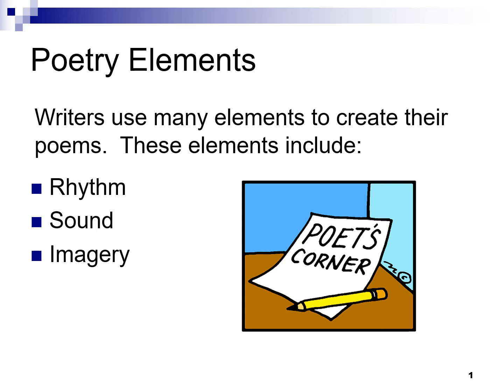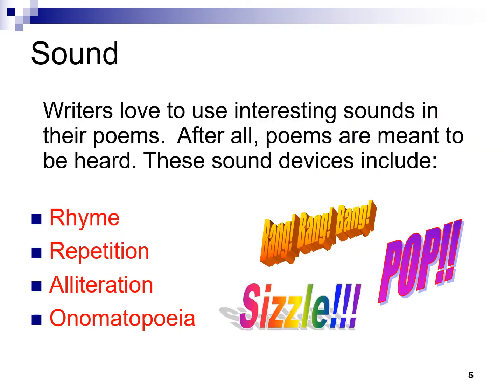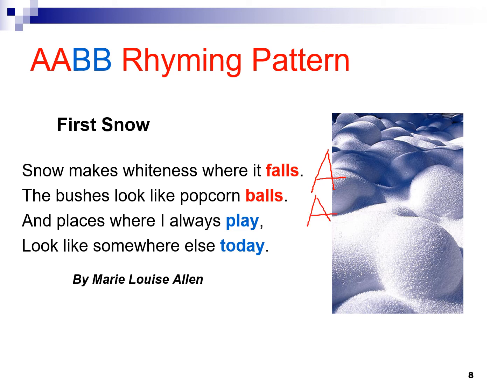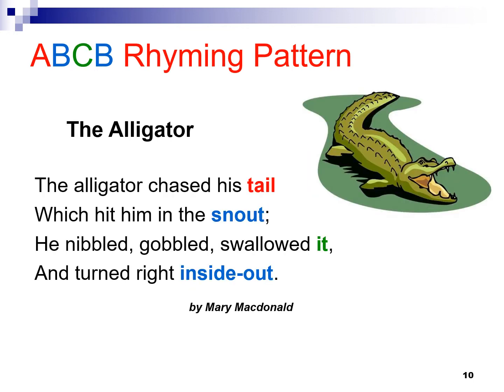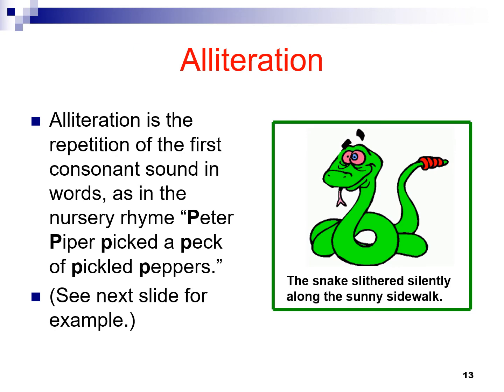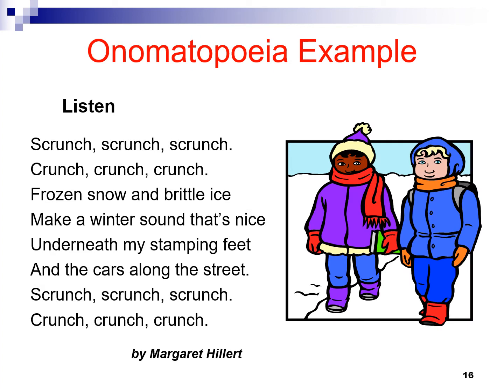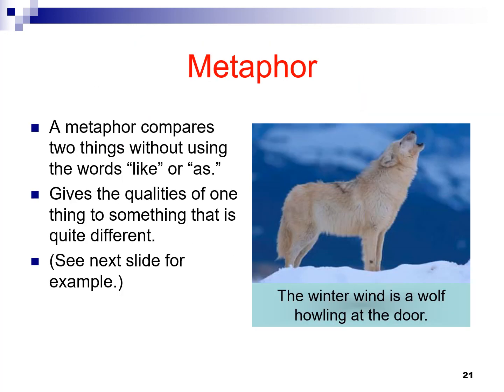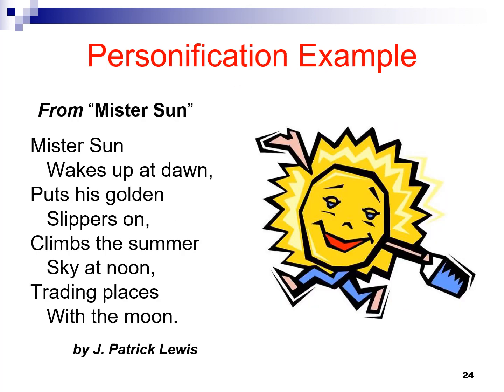Elements of Poetry (Part 2)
Elementsof Poetry2021